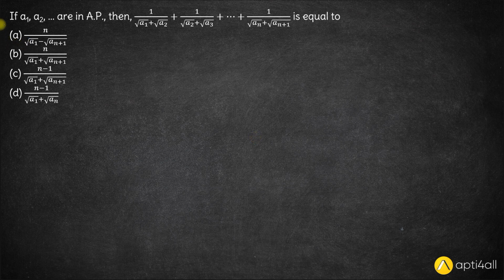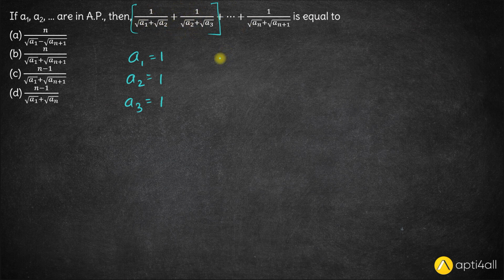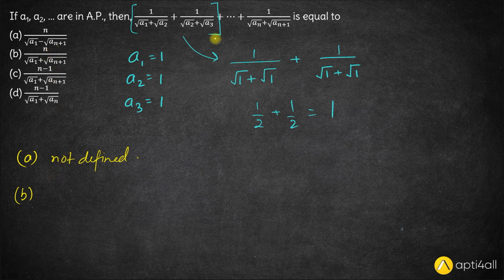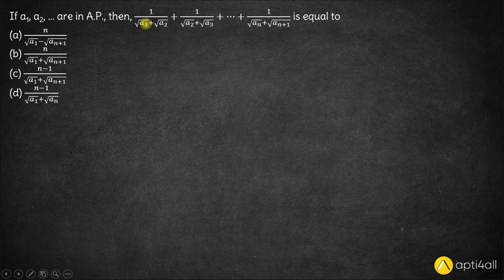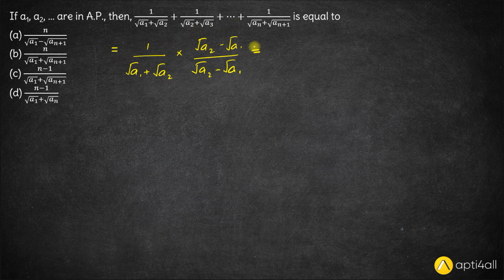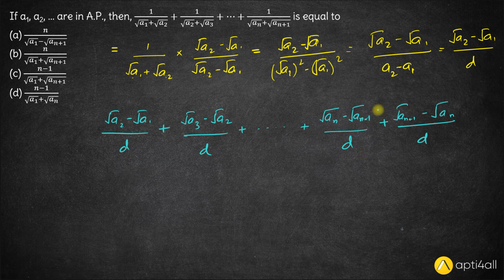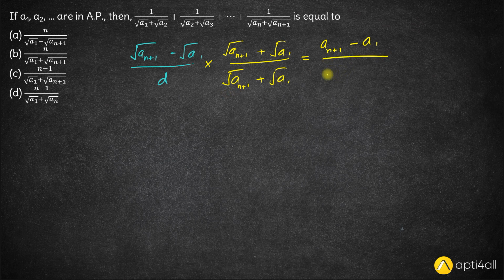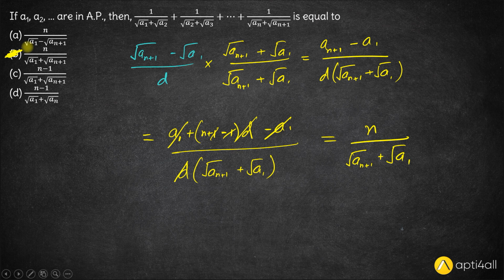a1, a2, ... are in A.P. | Progression | CAT 2019 Slot 1 Quant Solution | PYQs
Q: If a1, a2, ... are in A.P., then, 1/(√(𝑎_1 )+√(𝑎_2 ))+1/(√(𝑎_2 )+√(𝑎_3 ))+…+1/(√(𝑎_𝑛 )+√(𝑎_(𝑛+1) )) is equal to

Topicwise Preparation

Join Us